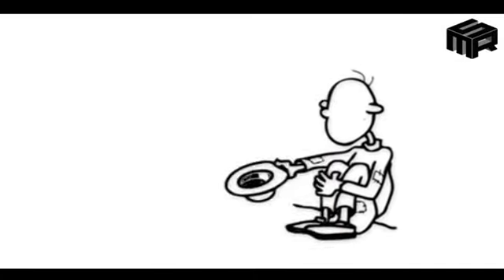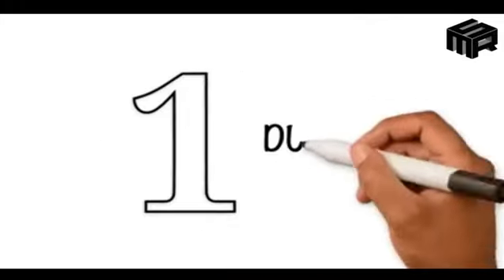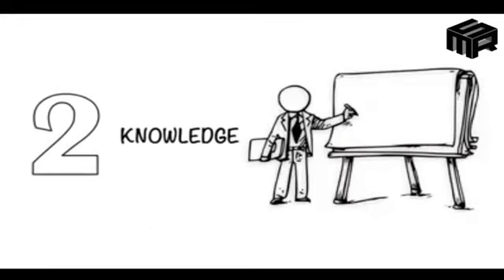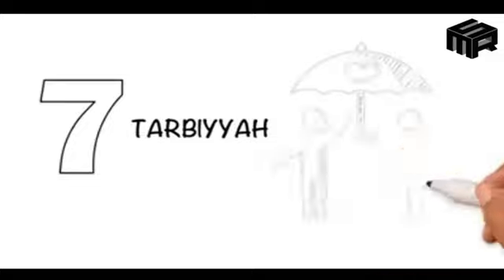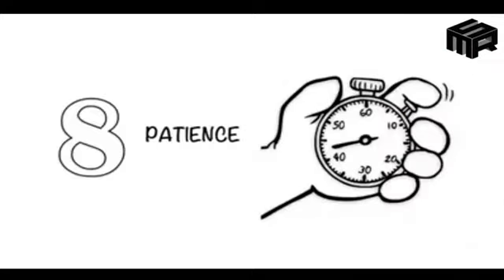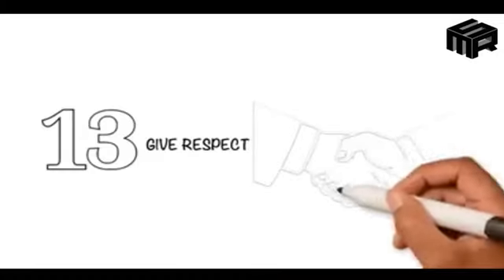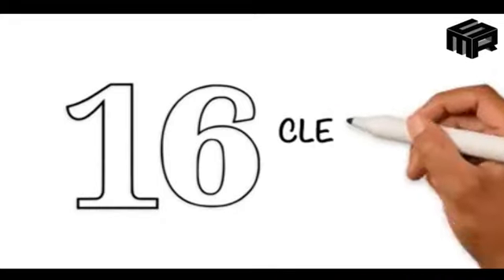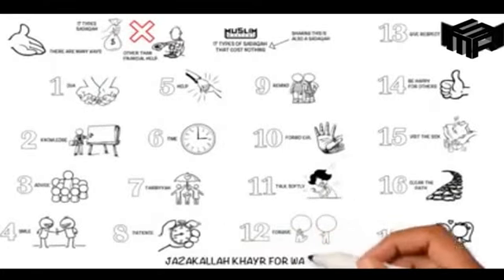''17 types of sadaqah in Islam that cost nothing'' ইসলামে ১৭ ধরনের খরচহীন সাদাকাহ